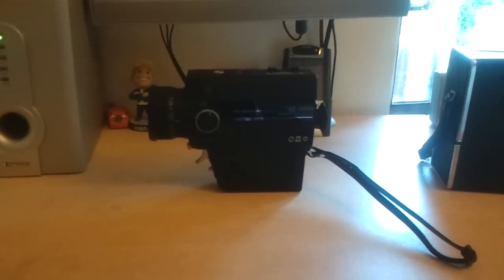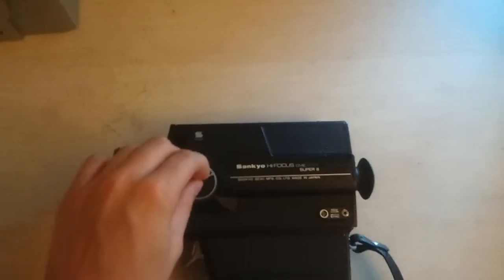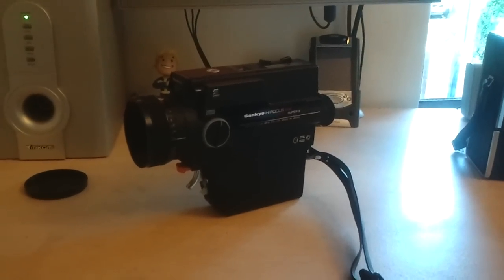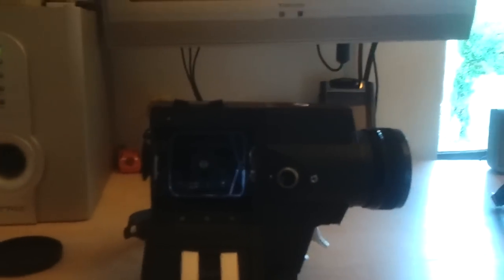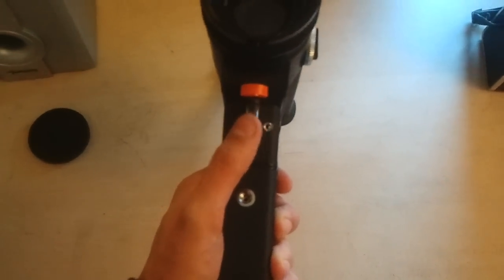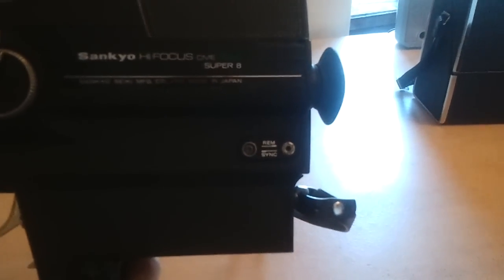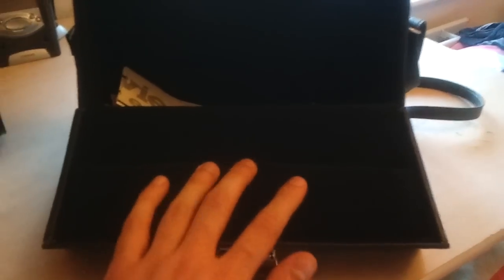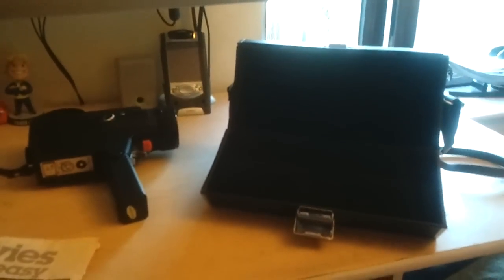Super 8 Camera review number 2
2nd of 3 reviews of my super 8 cameras